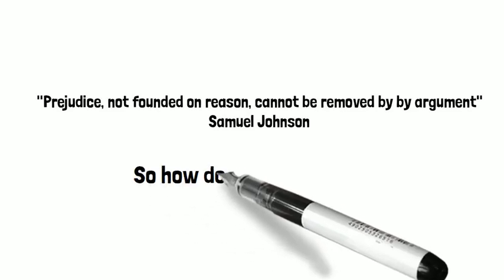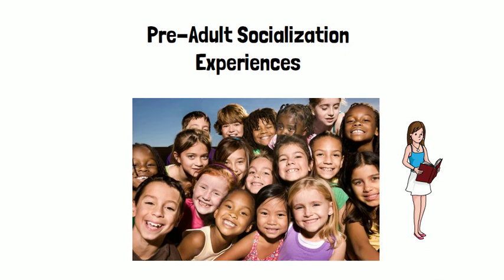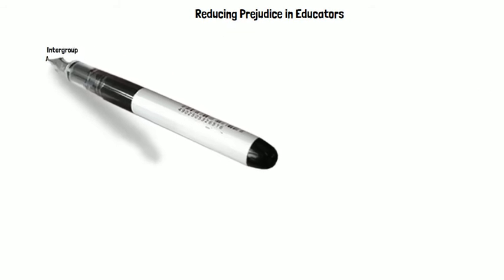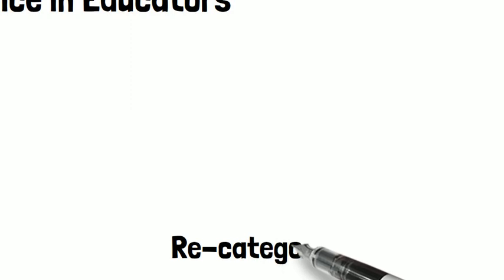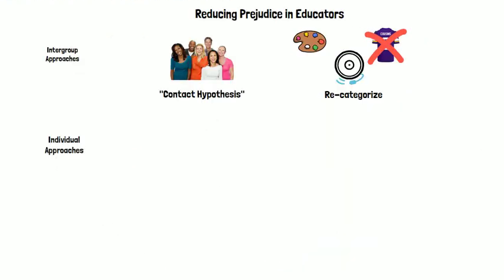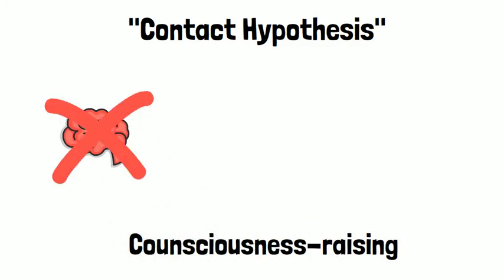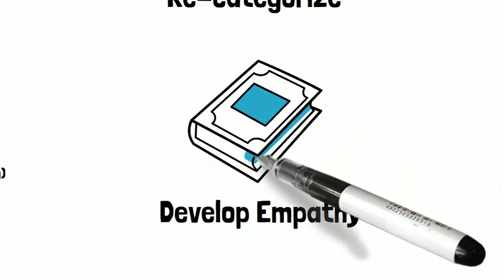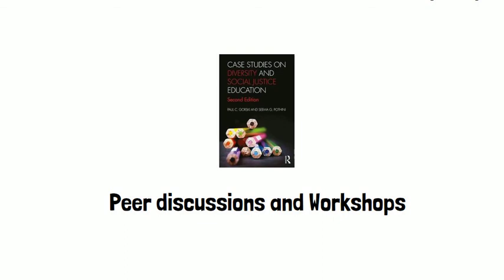How Do You Reduce Prejudice?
The M.C.E.E. Imperative Series kicks off with our 2nd Goal: Get Teachers Anti-Bias Training. Anti-Bias training reduces prejudice in educators. But how do you reduce prejudice? Watch to find out!

*Note: This video focuses on racial prejudice, but prejudice can exist for a variety of identities*